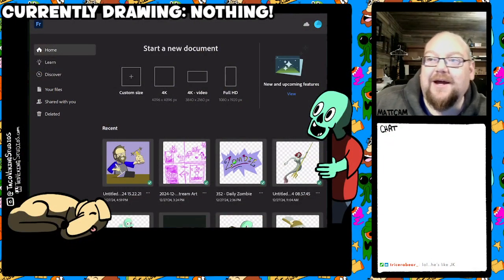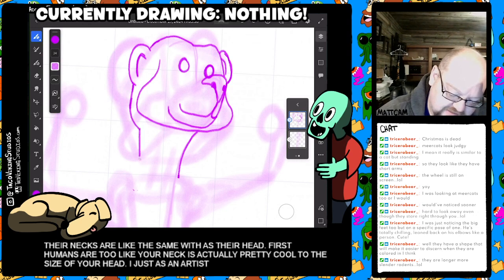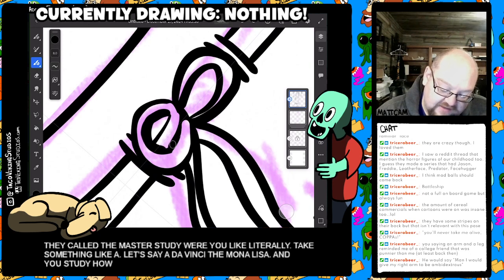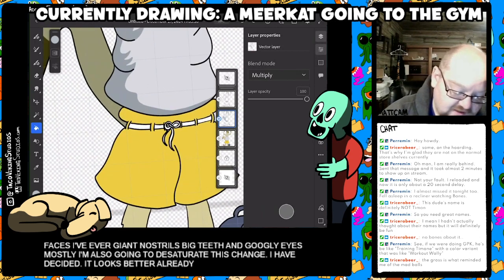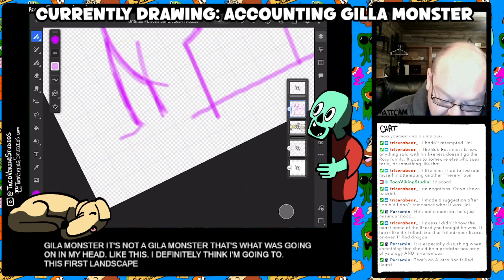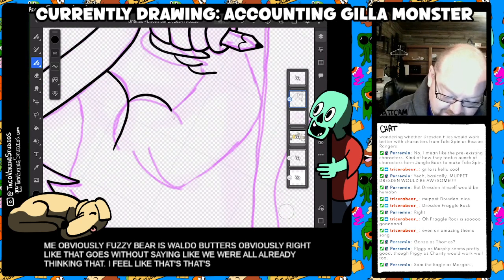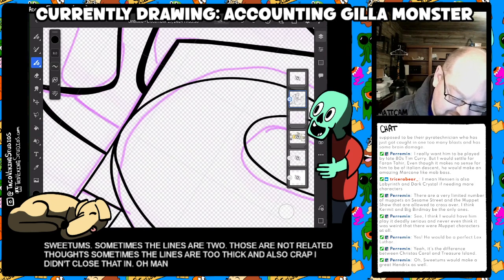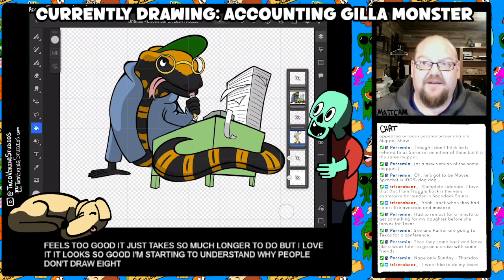Drawing a Meerkat Weightlifter and a Gila Monster Accounting Student | Art Livestream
🏋️🐁 Meerkat Weightlifter, and
📒🦎 Gila Monster Accounting Student

We can make their dreams come true!

It’s all about having fun, embracing the weird, and making art that sparks joy. If you love quirky characters and creative chaos, this stream is for you!

My Drawing Setup

Originally Broadcast on December 27, 2024 --
Join me live, Monday, Wednesday, and Fridays at 7:00 PM CST